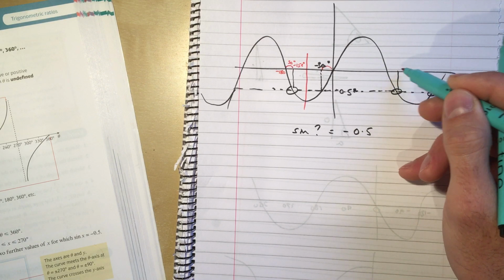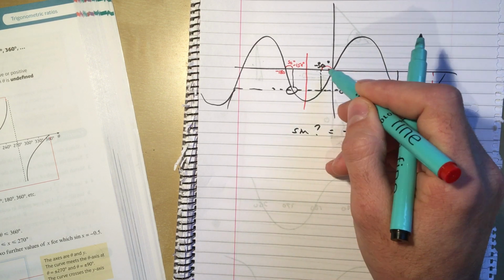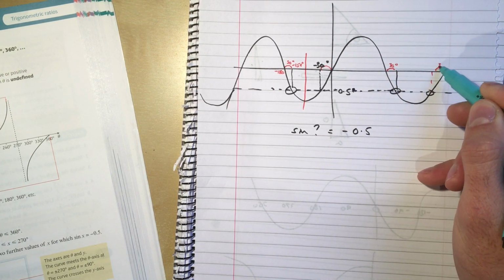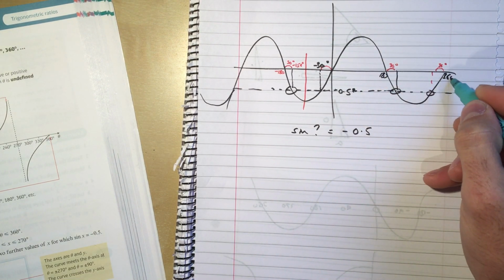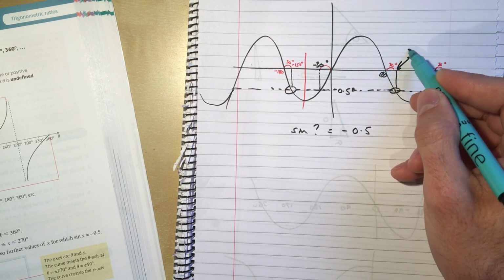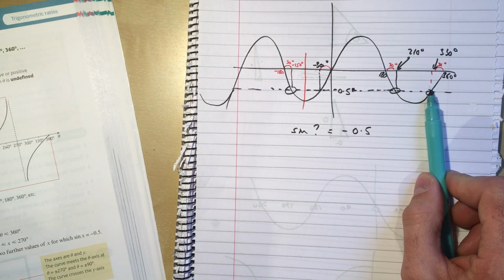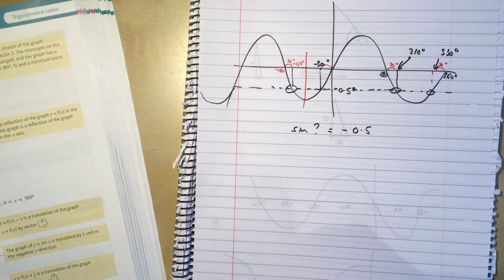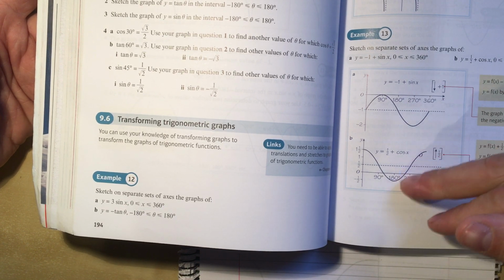53 Trig Graphs and Transformations Chapter 9 section 5 and 6 Edexcel Pure AS Level Maths